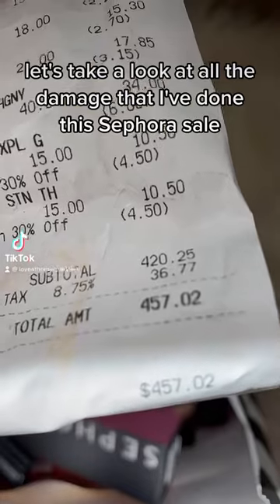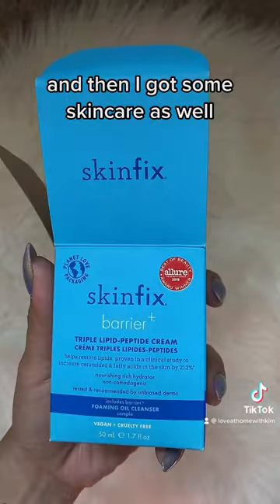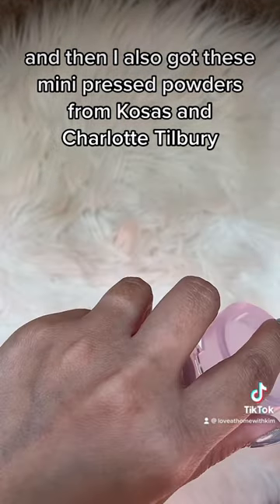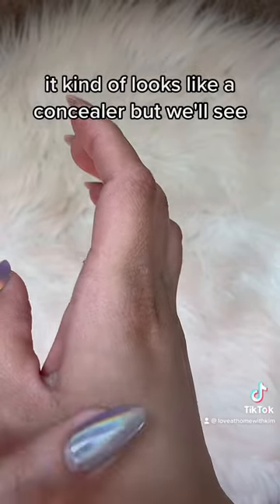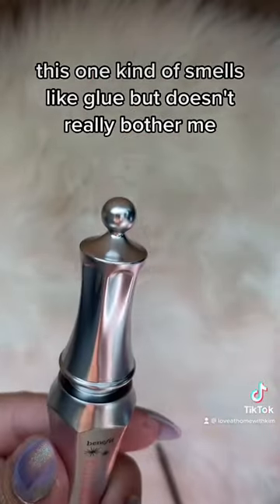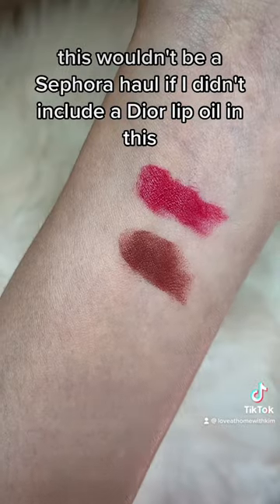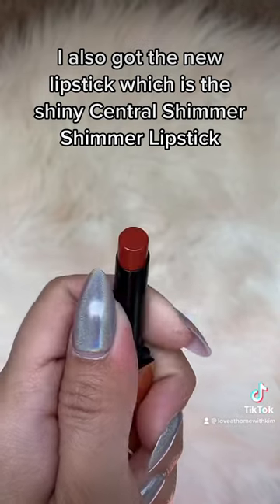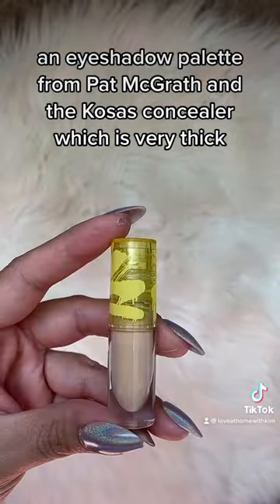My biggest Sephora Haul! Over $400 worth of products! This is only my in store purchases🤡